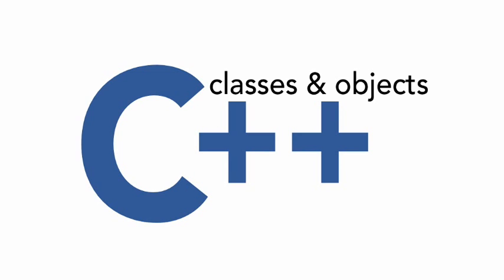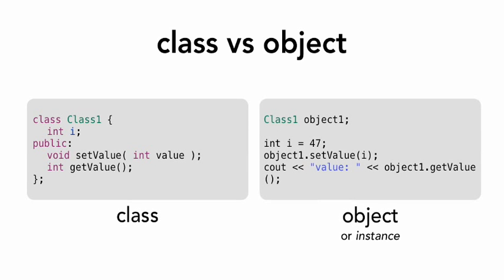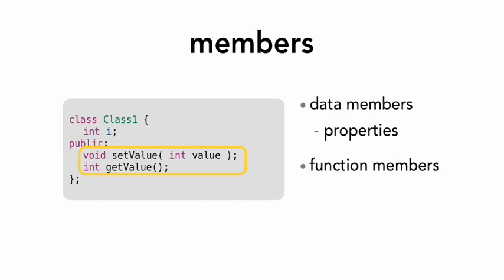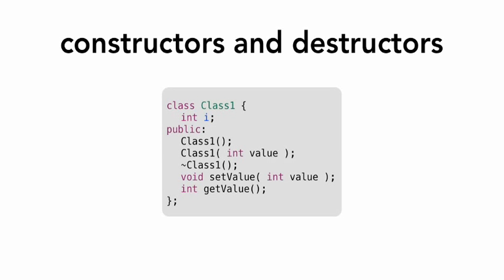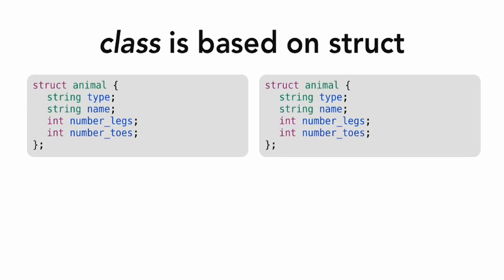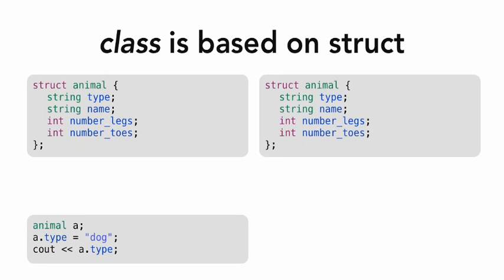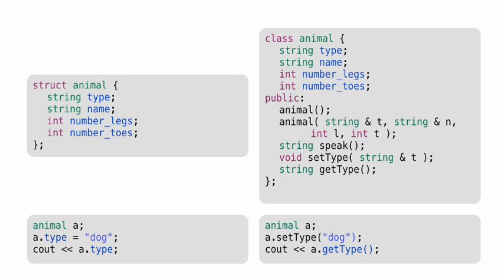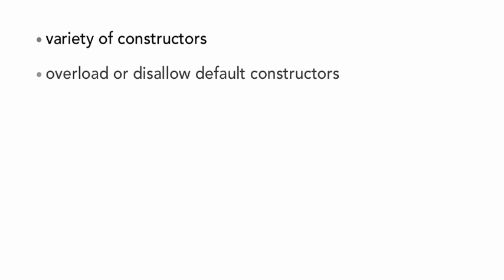078 Classes and objects an overview